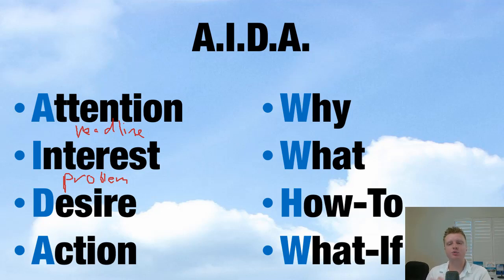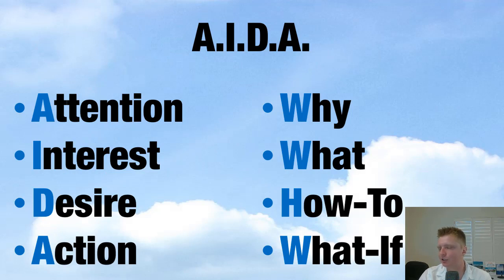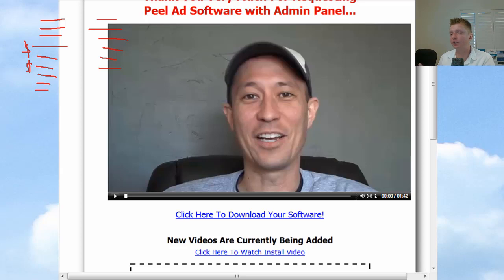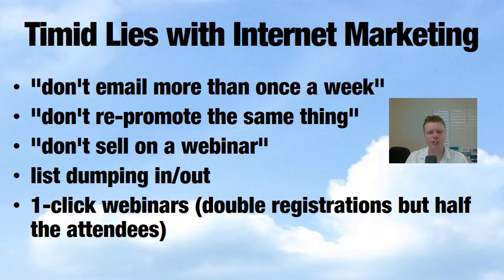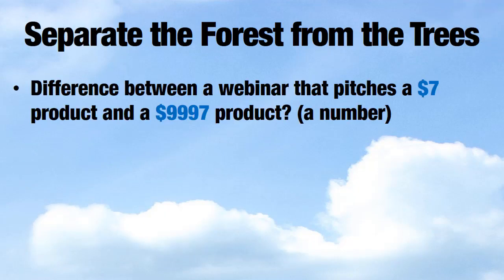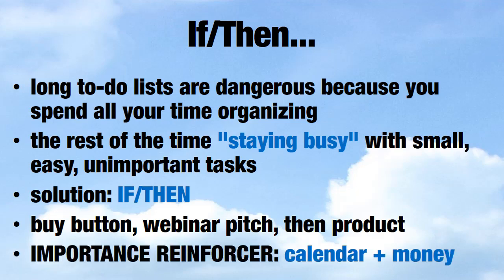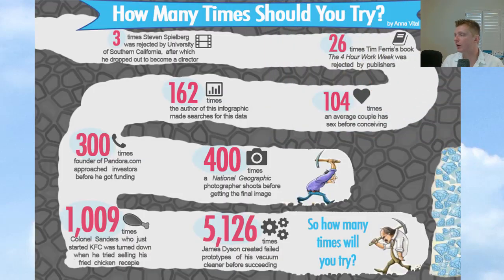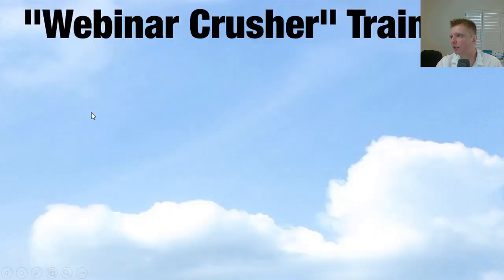GoToWebinar: Grow Your Business and List with Webinars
Use webinars (GoToWebinar) to build your list, create products and grow your business.